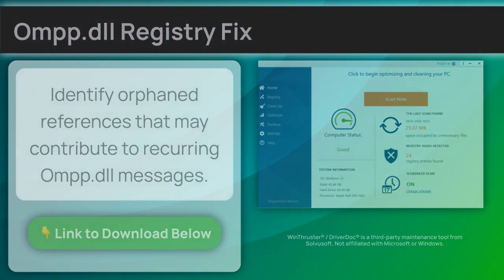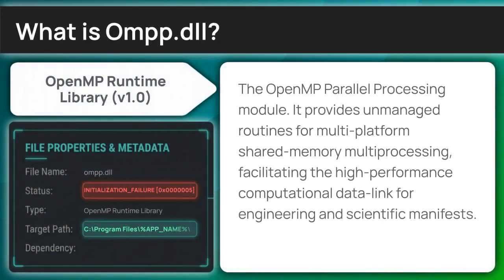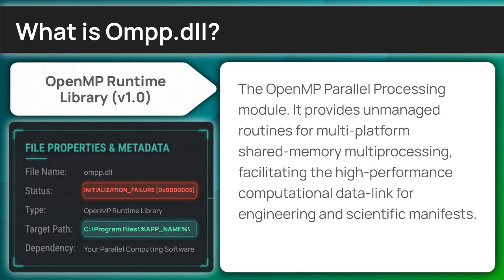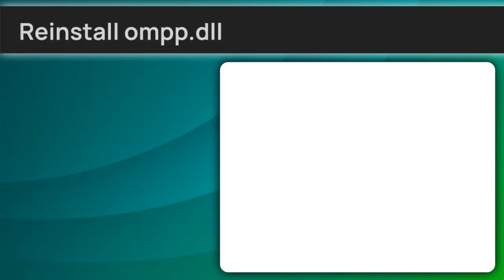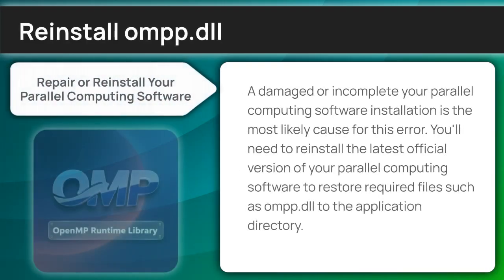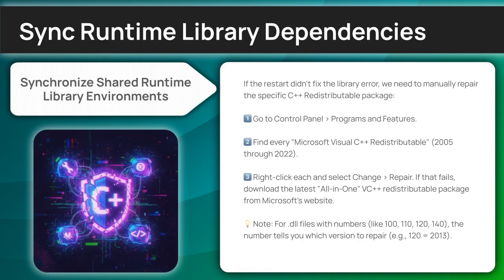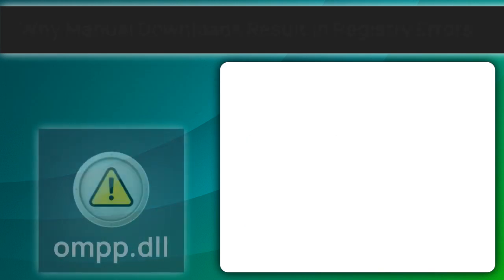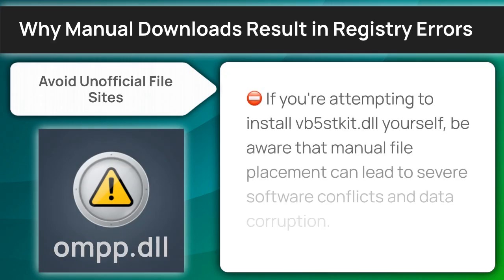Fix ompp.dll Missing!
Ompp.dll: Ways to Resolve Application Failures Due to Missing or Corrupt DLLs in Your Parallel Computing Software. 🛠️⚙️ An optional troubleshooting utility is available via this

Did a 'Ompp.dll not found' message appear unexpectedly? This often happens when required components were not installed correctly or were removed.

What is Ompp.dll? The OpenMP Parallel Processing module. It provides unmanaged routines for multi-platform shared-memory multiprocessing, facilitating the high-performance computational data-link for engineering and scientific manifests.

Ompp.dll is a Native Win32 Library DLL using the OpenMP Runtime Library found in Your parallel computing software. I’ll walk through a set of standard troubleshooting steps that can help address the underlying cause of the missing file message.

▶ What this video covers:

- Explore details regarding the ompp.dll component
- Reviewing the ompp.dll dependency list

Timestamps:

00:00 - How to Fix ompp.dll Error on Windows PC (Step-by-Step)
00:18 - What Is ompp.dll and How Is It Used by Programs
00:40 - Reinstall ompp.dll File (Step-by-Step Guide)
01:04 - Reboot Your Computer to Finalize the Fix
01:22 - Fix ompp.dll Error by Repairing Runtime Dependencies
02:08 - Is It Safe to Download ompp.dll File